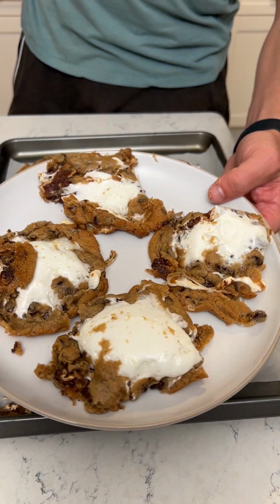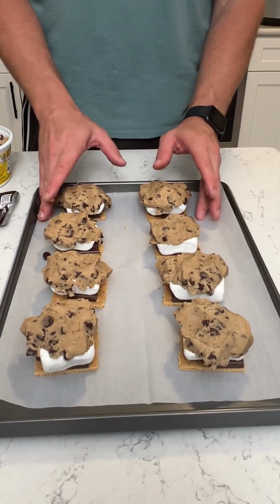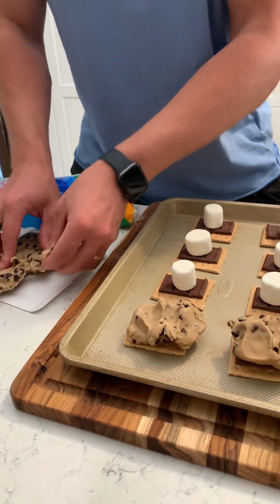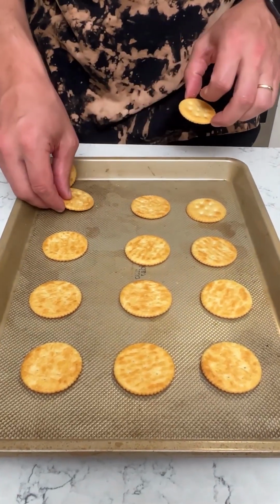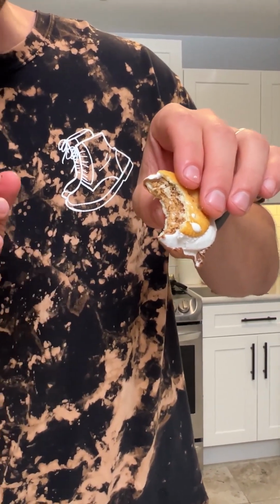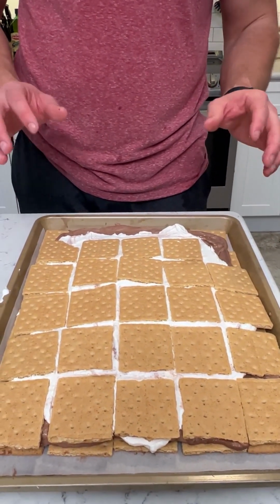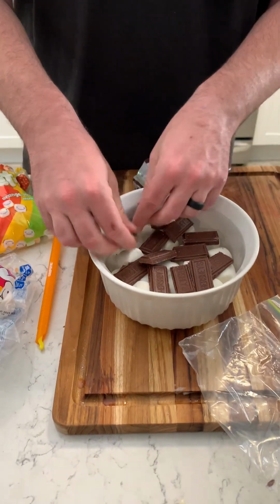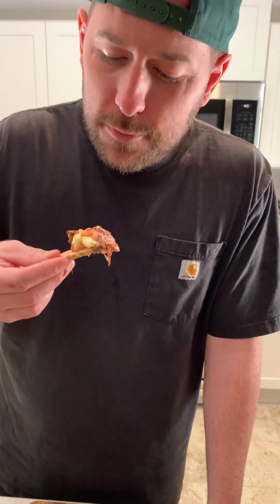Best S'mores Recipes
Yummy food for foodies